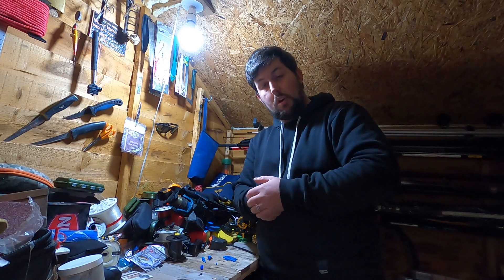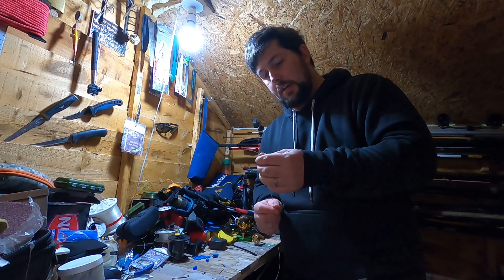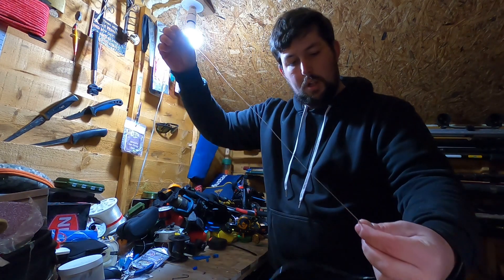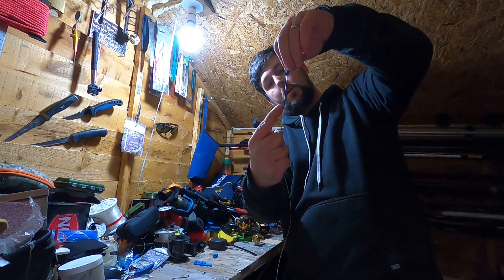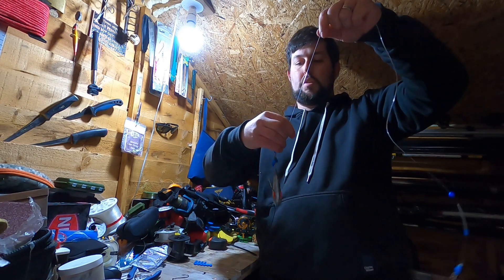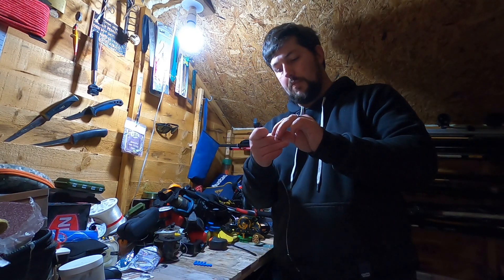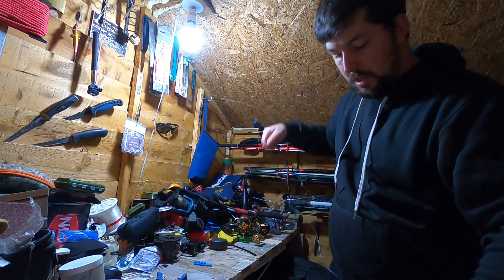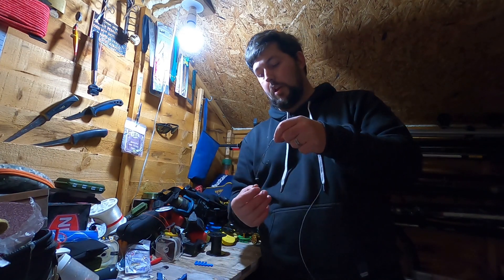Up&Over Rig with Trident Tackle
Camera im using : Samusung Galaxy 8